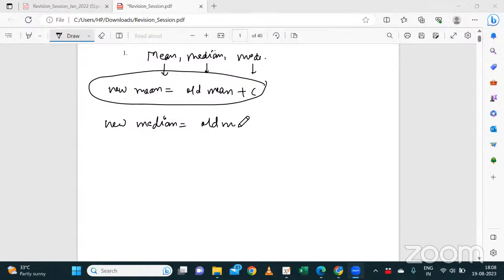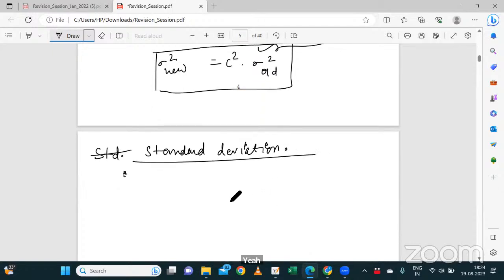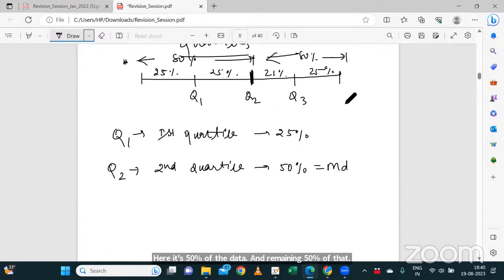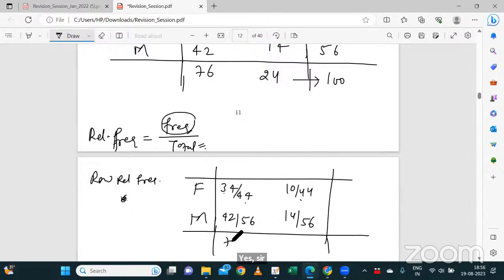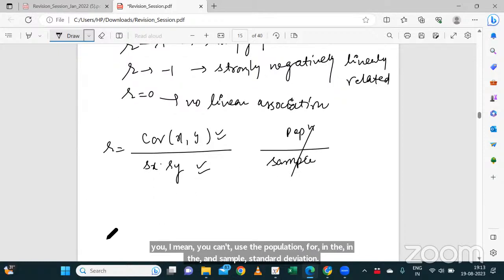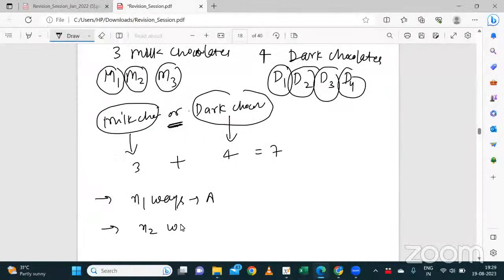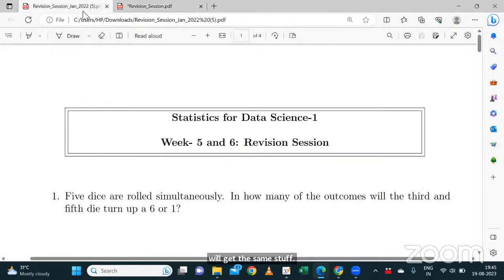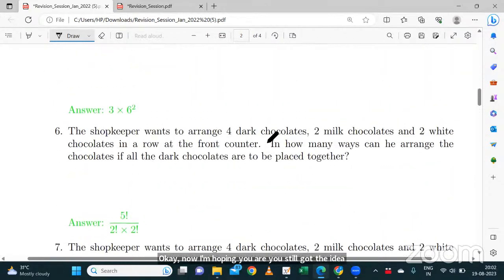DAD Statistics Session 2